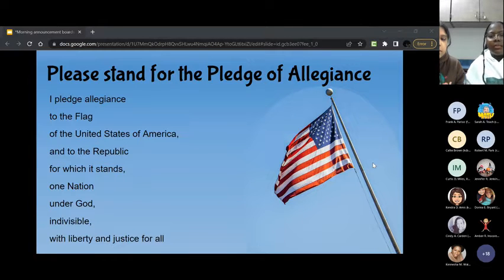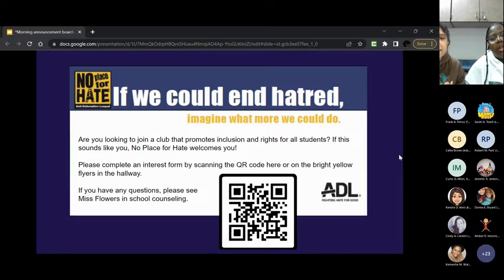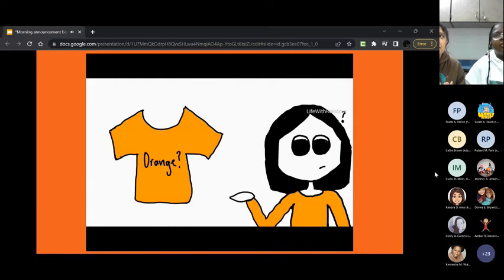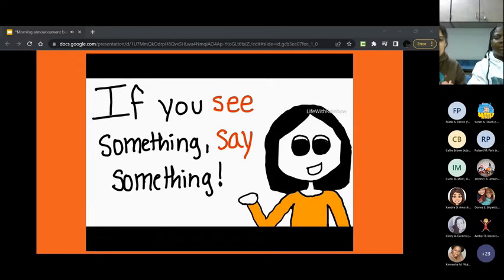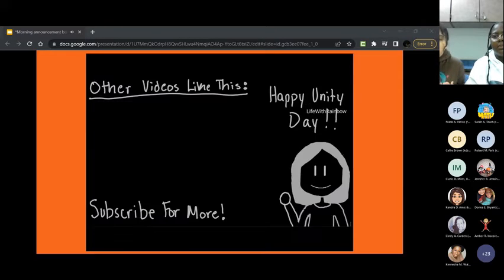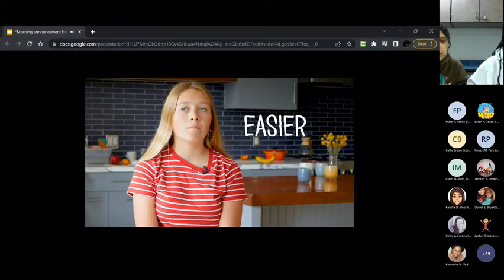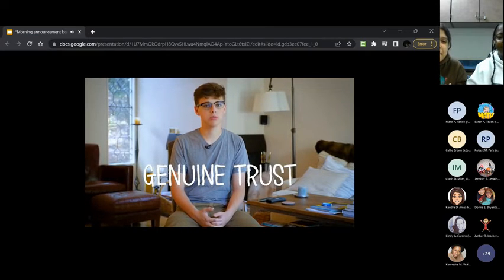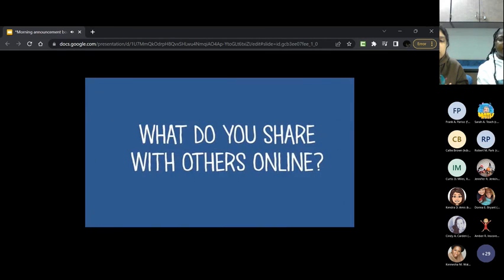Announcements: October 18, 2022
Elko morning announcements of October 18, 2022.